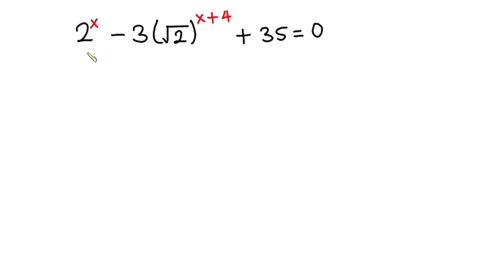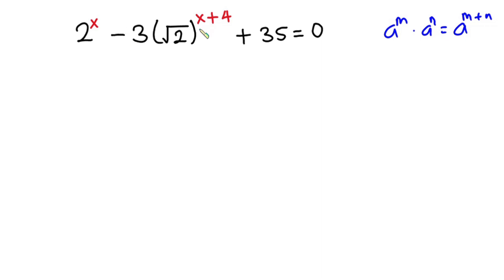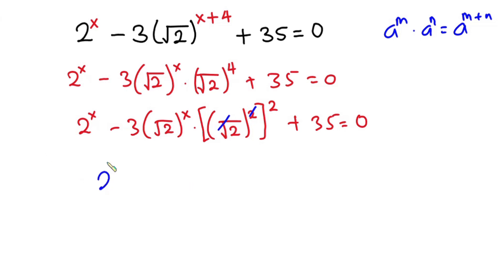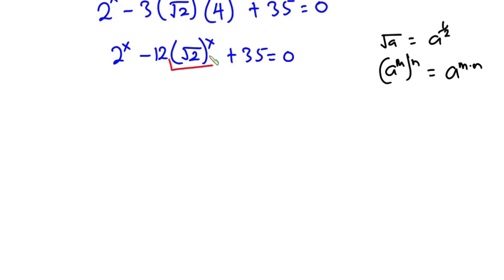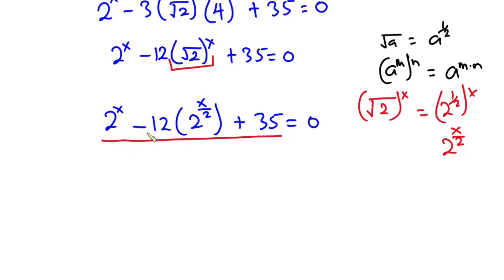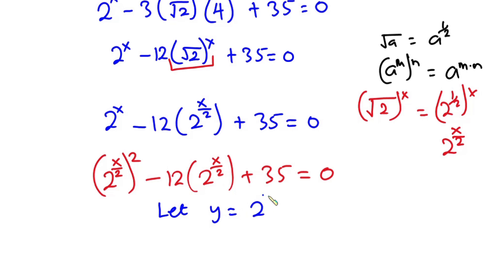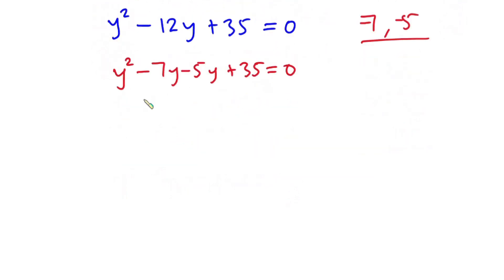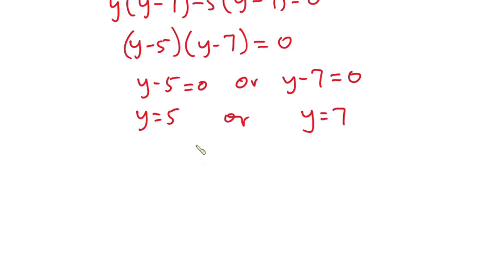Math Olympiad Problem | 2^x-3(sqrt2)^(x+4)+35=0 | Challenging Math Problem | Exponential Equations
In this video, we will solve for x in this nice exponential equation 2^x-3(sqrt2)^(x+4)+35=0. We will solve this algebraic equation problem trending 2022. Math Olympiad problems 2022
This is one of the Math Challenging Problems. It is actually one of the challenging exponential Equations, so do not ignore this video.

Links to all the instruments I use for my videos

BOOKS
Math Olympiad